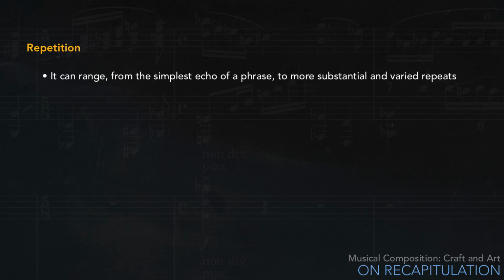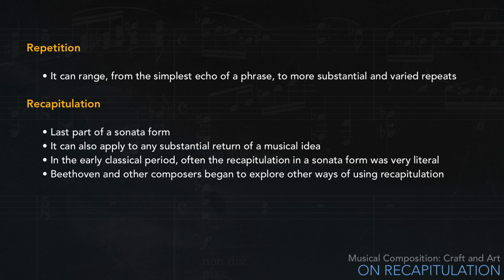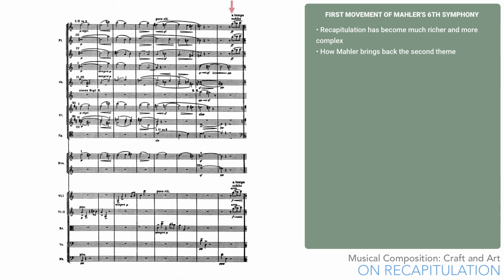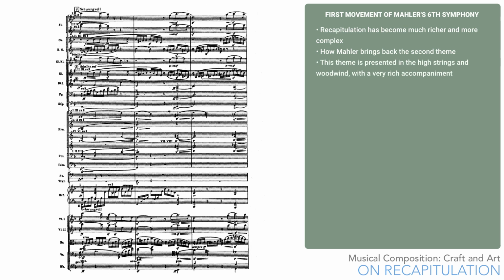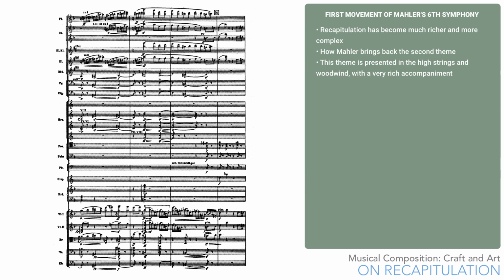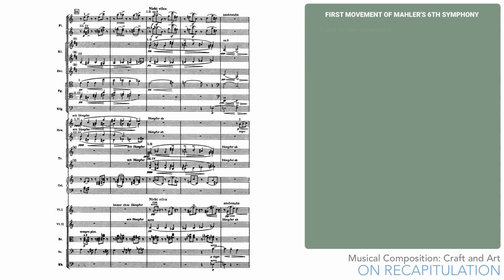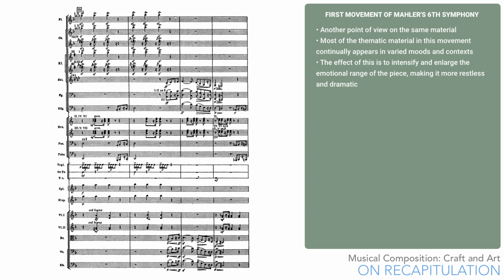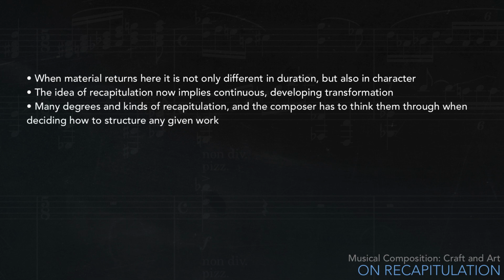Musical Composition, Craft and Art #16 - On Recapitulation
On large scale repeats, in different parts of the form

Performance is by Dimitri Mitropoulos, conducting WDR Sinfonieorchester, Köln
Creative Commons "Attribution - Noncommercial - Share alike 4.0 Internationa